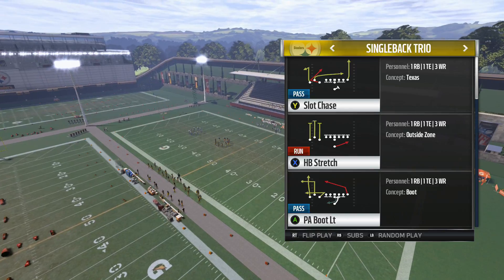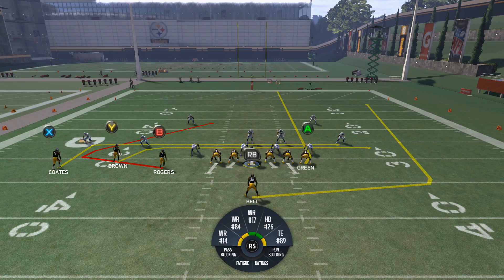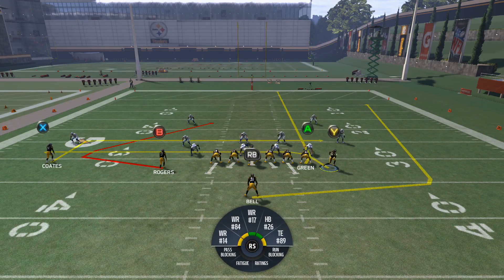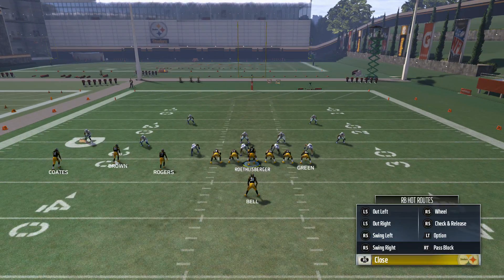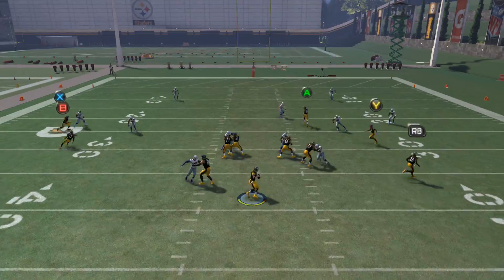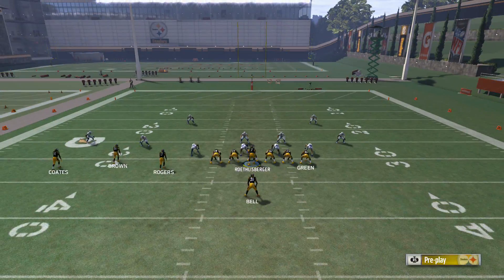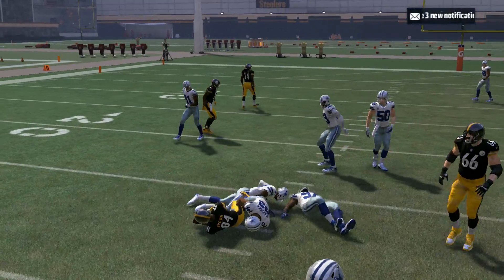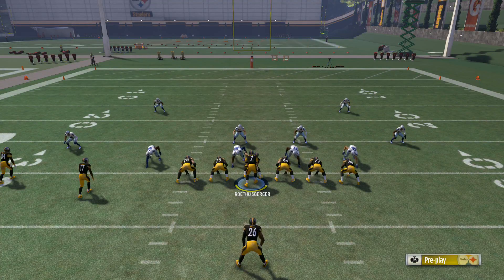Madden 17 Offense: Singleback Trio - Slot Chase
for more free Madden 17 tips and offenses